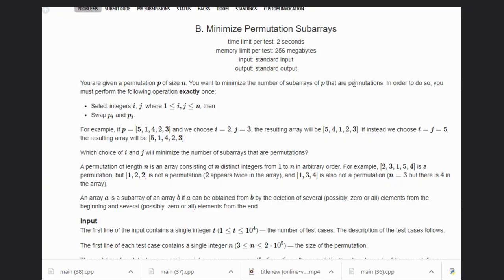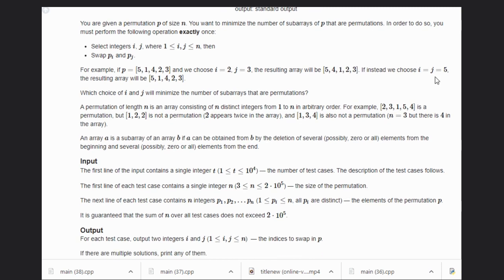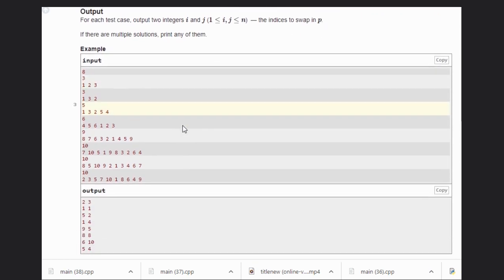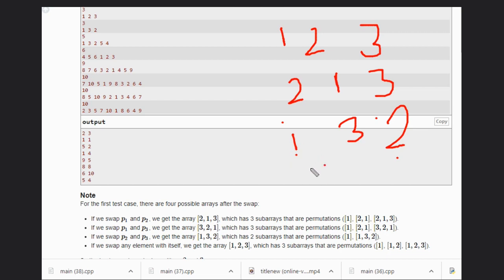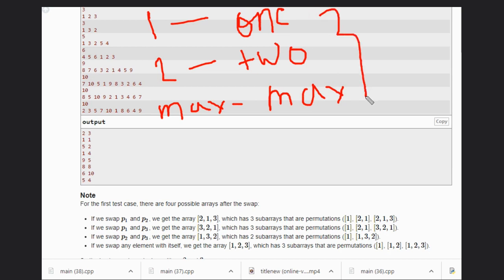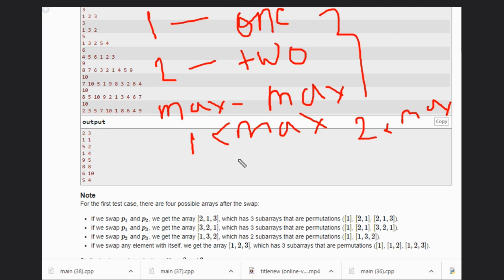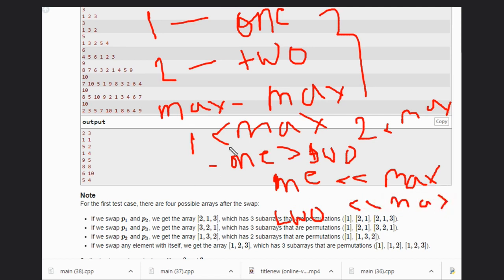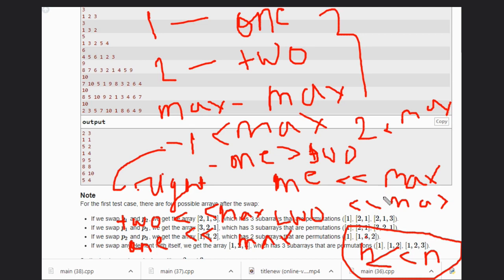B. Minimize Permutation Subarrays | Codeforces Round 877 (Div. 2) | Full solution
B. Minimize Permutation Subarrays # A. Blackboard List B Lamps round #877 div #2